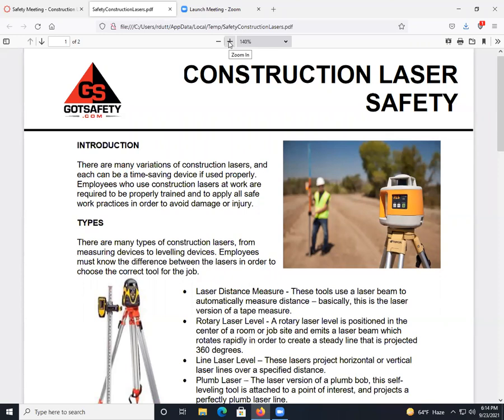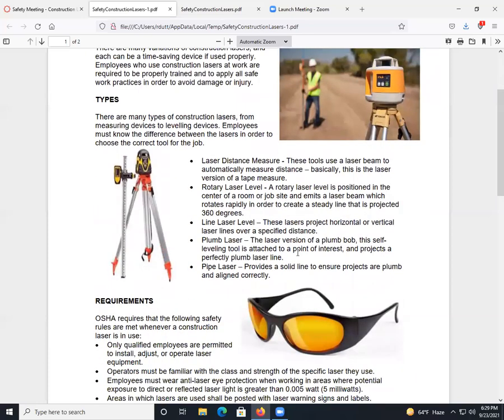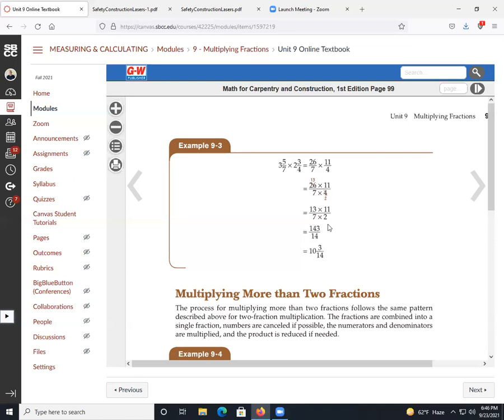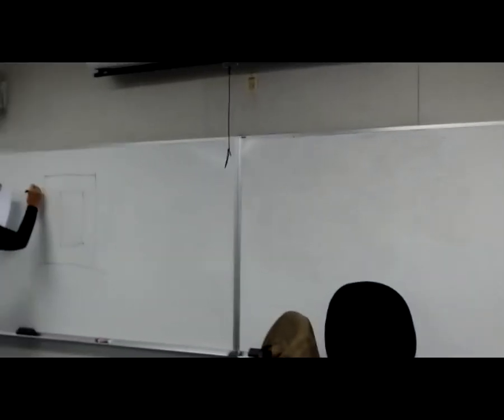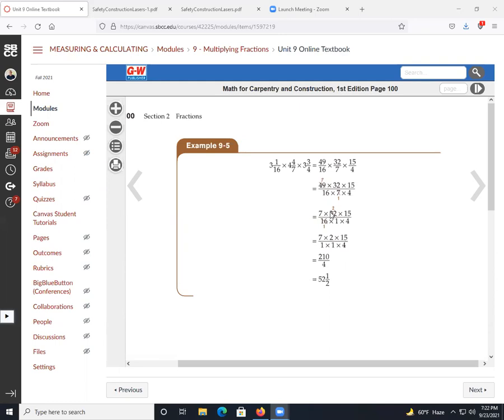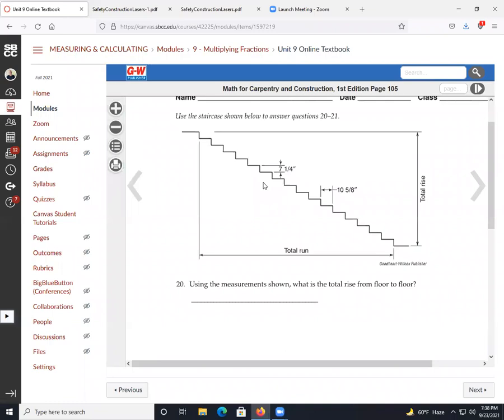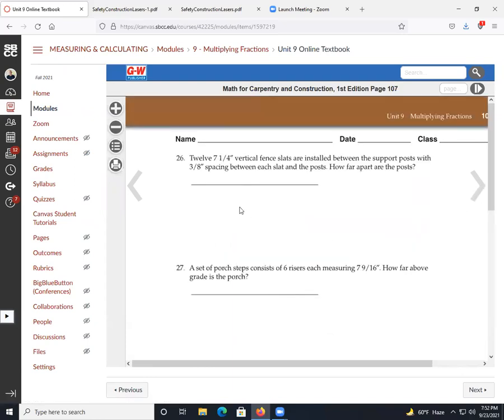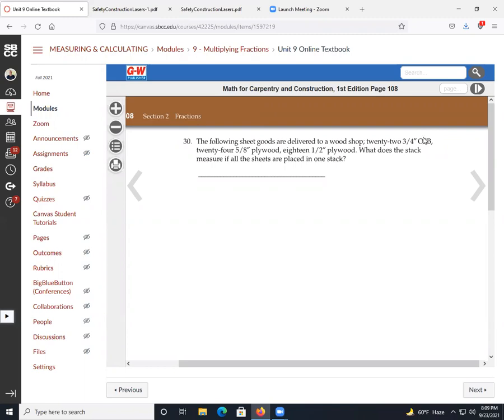Zoom Recording of Class of 9/23/21